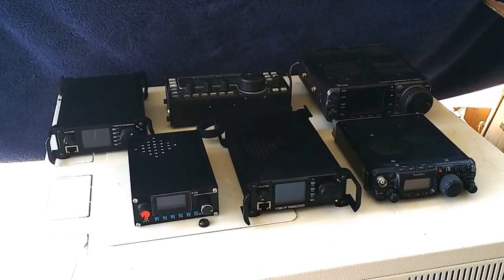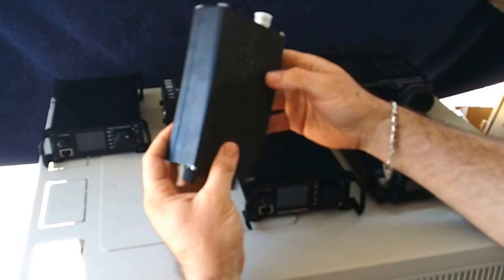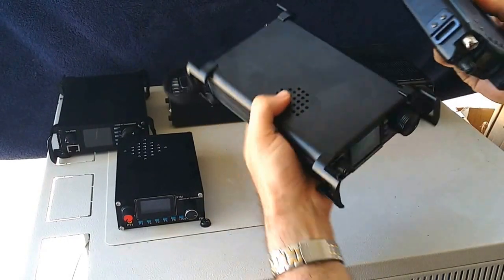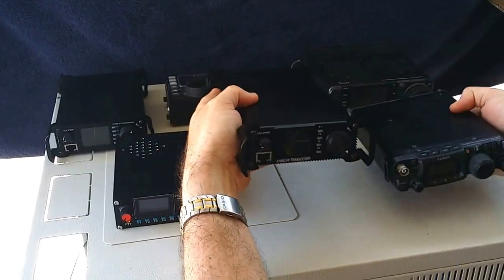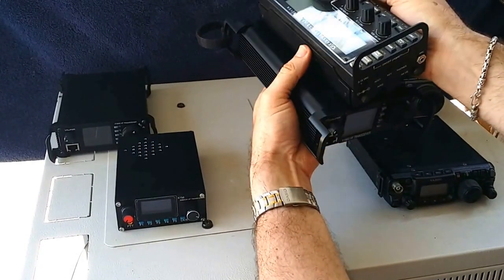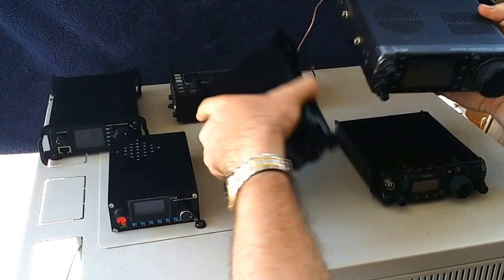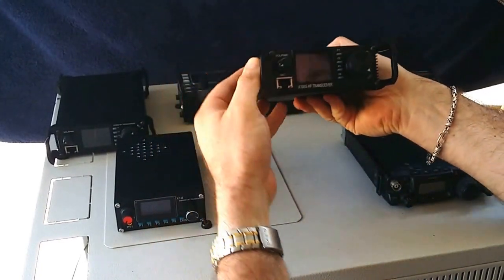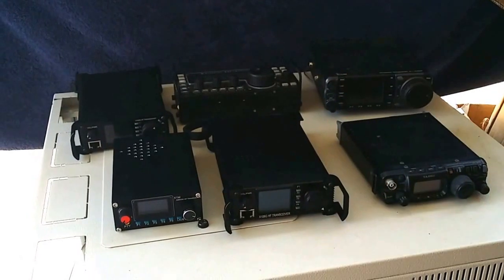Xiegu X108G HF QRP Transceiver Comparison (FT-817/KX-3/IC-7000/X1M Pro)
Comparison of the Xiegu X108G HF QRP Transceiver with Yaesu FT-817, Xiegu X1M Pro, Elecraft KX-3, Icom IC-7000